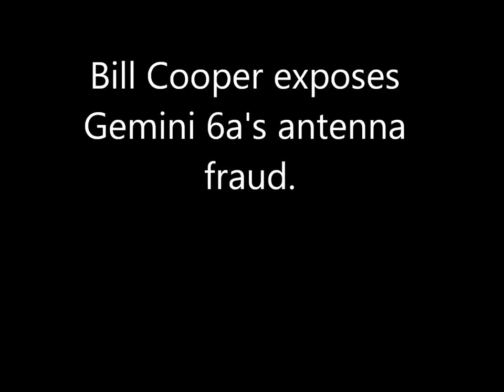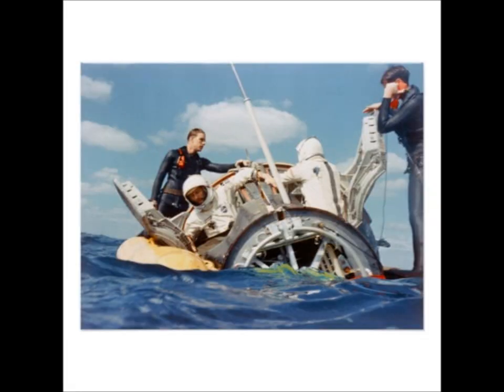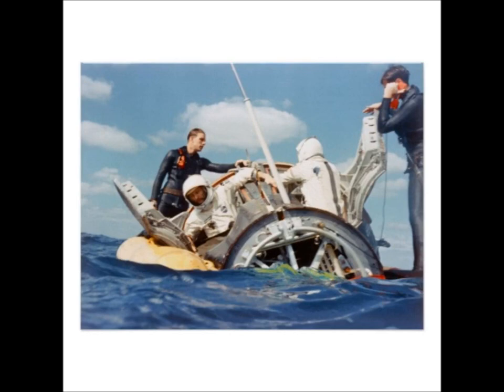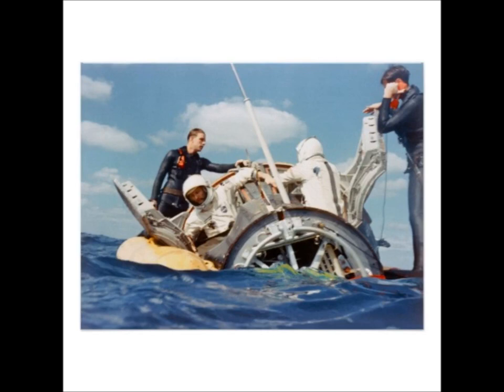Bill Cooper proves Gemini 6a splashdown was a hoax 1080p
Bill Cooper proves Gemini 6a splashdown was a hoax